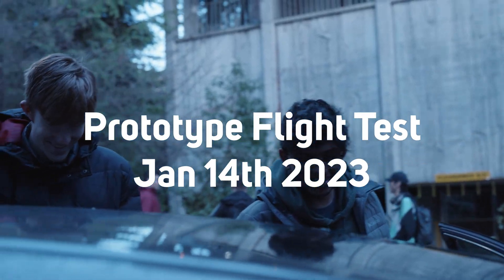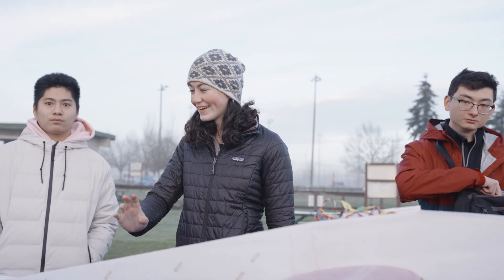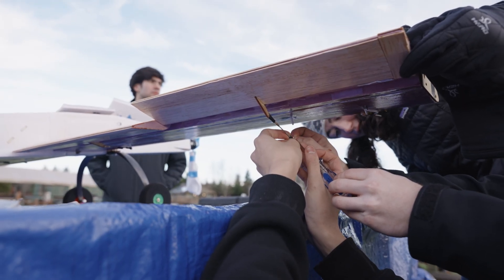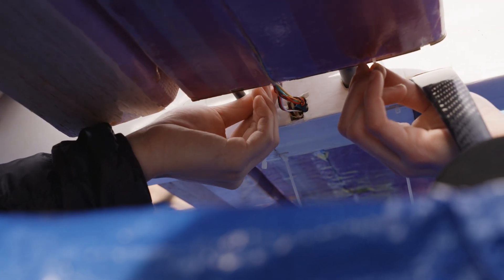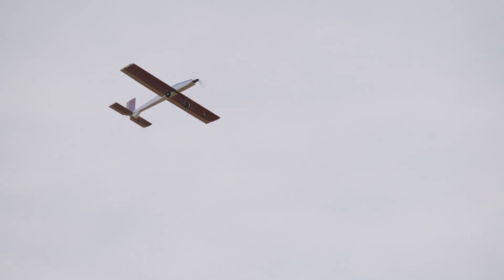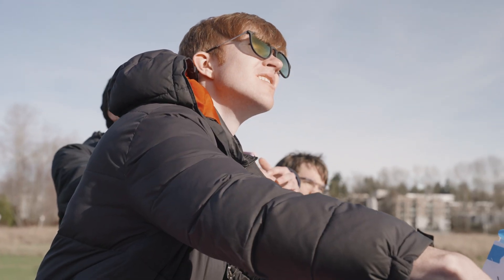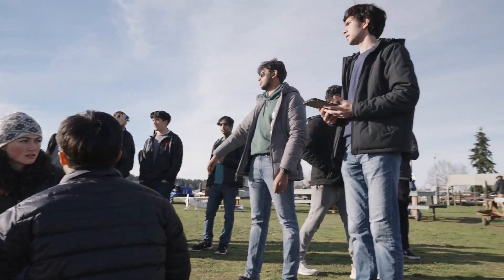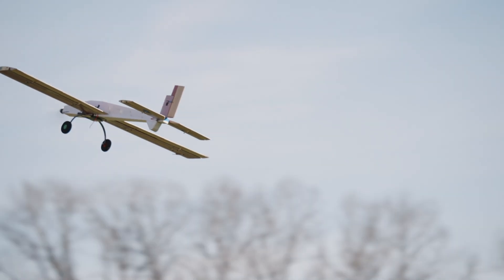Episode 6: Prototype | Design Build Fly 22-23 Season | DBF UW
Hosted by the AIAA, Design Build Fly is an international aircraft design and engineering challenge at the university level.

After thorough scrutiny from the PDR, the team introduced major design changes. There's only one way to find out if these changes tackled the issues, or has the team only gone in circles.